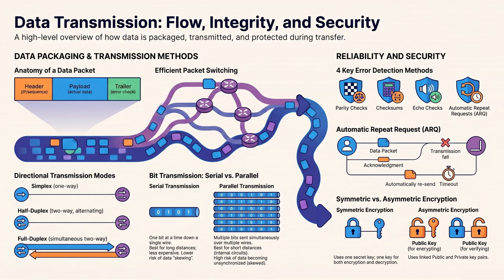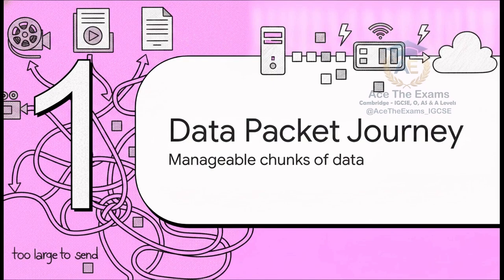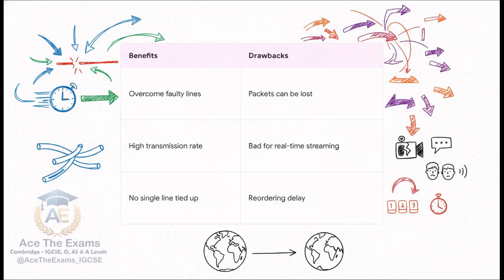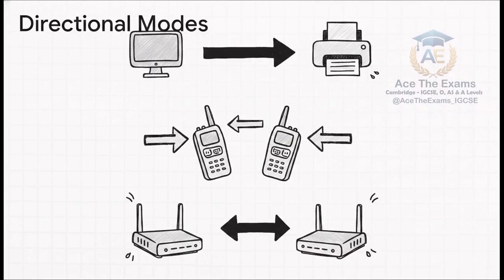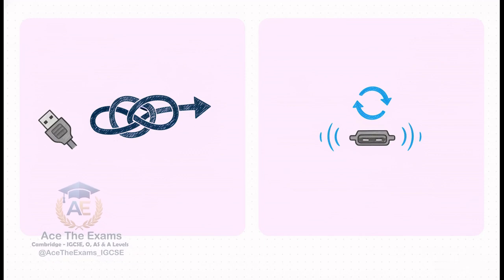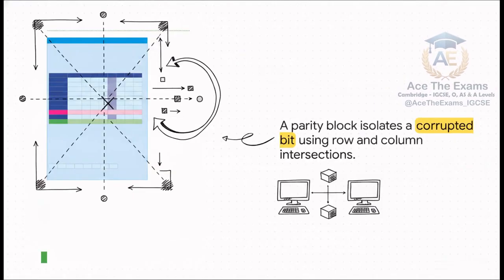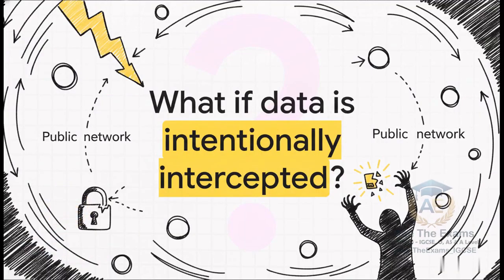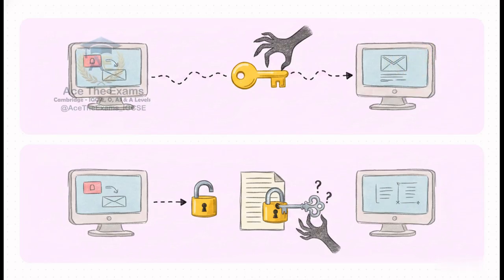A* Exam Guide: Dat... | Cambridge IGCSE 05 Computer Science - IGCSE and O Level 0478 | Ace The Exams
Ace The Exams Cambridge IGCSE 05 Computer Science - IGCSE and O Level 0478 revision lesson for IGCSE, O Level, O Levels, AS Level, AS Levels, A Level and A Levels exam preparation.
This video helps students revise 05 Computer Science - IGCSE and O Level with syllabus-focused explanations, past paper thinking, exam technique, and mark scheme style learning.

Topic: Data Transmission - IGCSE Computer Science 0478
Subject: 05 Computer Science - IGCSE and O Level 0478
Level: IGCSE